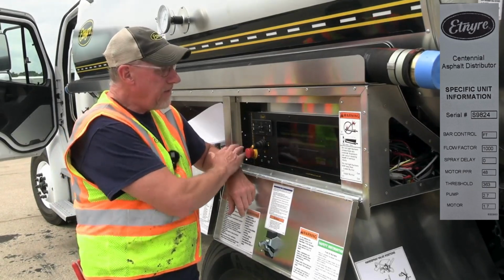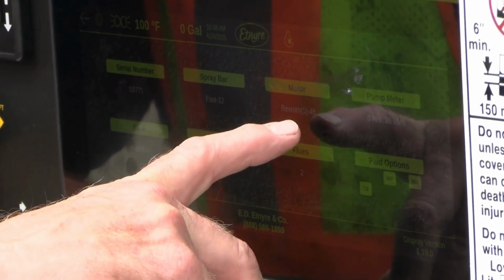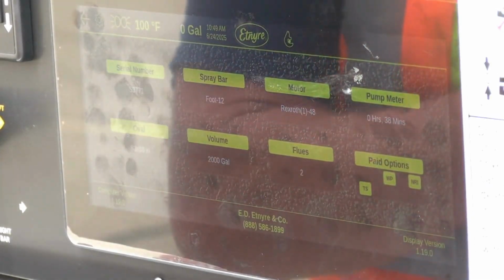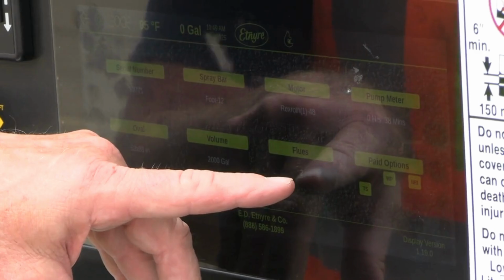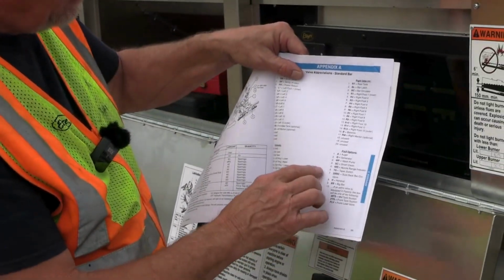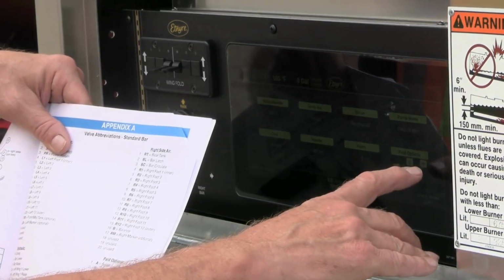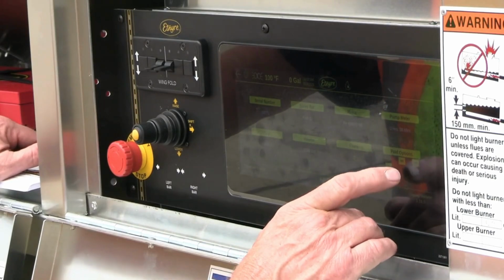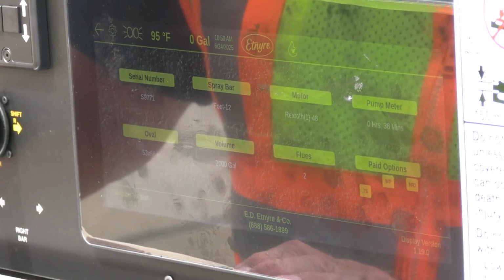How to find your information Etnyre Touch Screen